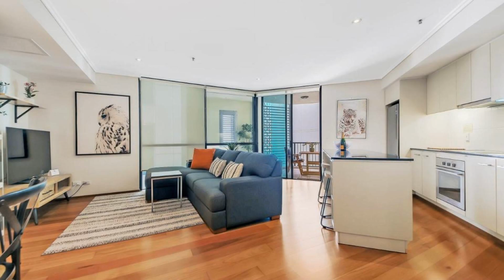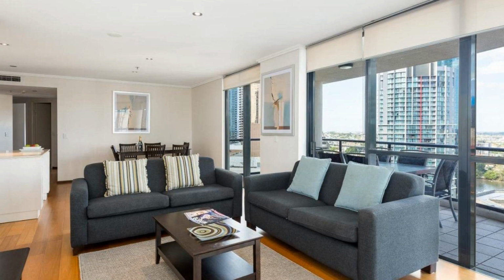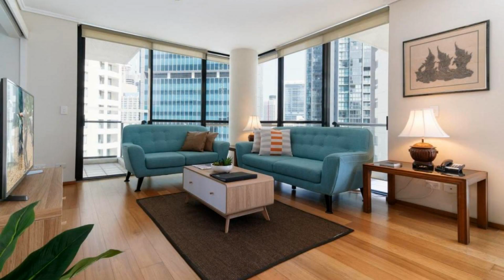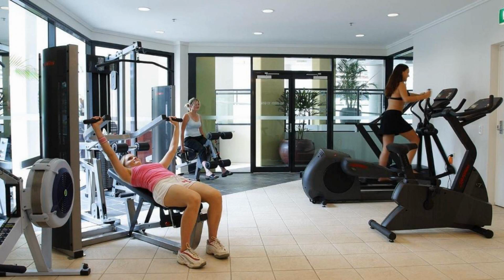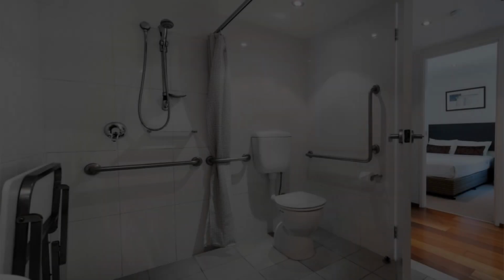Quest River Park Central, Brisbane, Australia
About Property:
You're eligible for a Genius discount at Quest River Park Central! To save at this property, all you have to do is sign in.
A 5-minute walk from the river and an 11-minute walk from Southbank, Quest River Park Central offers self-contained accommodation a full kitchen and laundry facilities. It features an outdoor pool, a fitness centre and a sauna. Unlimited free WiFi is offered.
Fully air-conditioned, each apartment is equipped with a DVD player and a flat-scr...
Property Type: Hotel
Address: 120 Mary Street, Brisbane CBD, 4000 Brisbane, Australia
Searching For
1. Quest River Park Central - Brisbane - Australia
2. Quest River Park Central - Brisbane - Australia Address
3. Quest River Park Central - Brisbane - Australia Rooms
4. Quest River Park Central - Brisbane - Australia Amenities
5. Quest River Park Central - Brisbane - Australia Offers and Deals
Audio Credit:
Track Title: Reasons To Hope
Artist: Reed Mathis